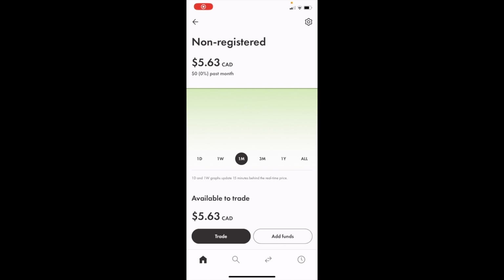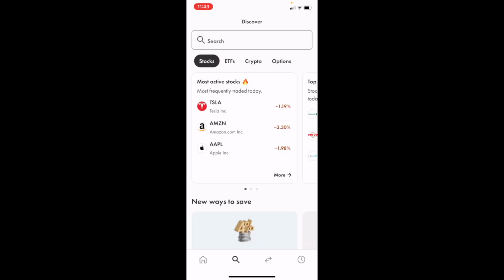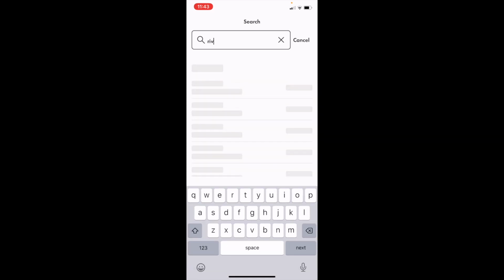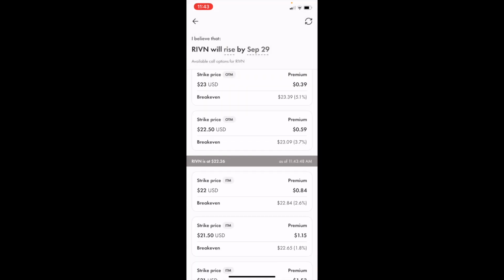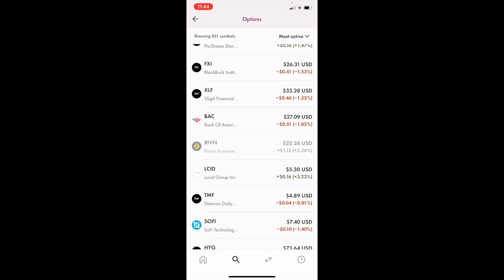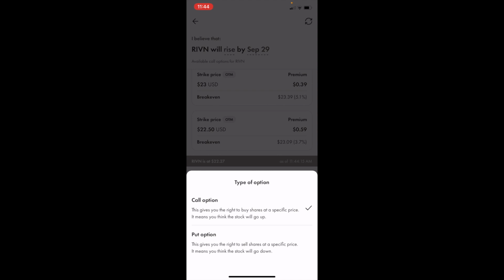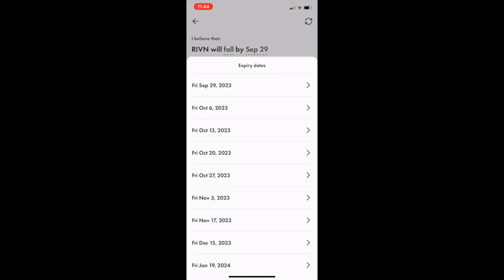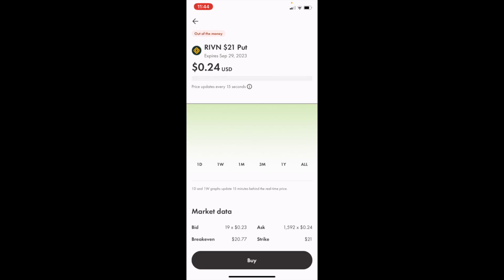How To Buy Rivian Automotive (RIVN) Put Options In Canada | Wealthsimple Tutorial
Buying put options for Rivian Automotive (RIVN) in Canada can be achieved through the following general steps. Remember, options trading can be risky and is not suitable for everyone, so it is essential to understand the risks and strategies involved.

1. Open a Brokerage Account:
Open an account with a brokerage that allows you to trade options on U.S. securities, as Rivian is listed on the Nasdaq. Some Canadian brokerages offering this service include Interactive Brokers, TD Direct Investing, and Questrade.
2. Fund Your Account:
Ensure your account is adequately funded to cover the cost of the options and any fees or commissions.
3. Research Rivian Automotive:
Conduct thorough research on Rivian Automotive (RIVN) to make an informed decision.
Evaluate the stock’s performance, potential upcoming events, market sentiment, and other relevant factors.
4. Access the Options Chain:
Log in to your brokerage account and navigate to the options trading section.
Search for Rivian Automotive (RIVN) and access its options chain, which displays available put and call options, strike prices, expiration dates, and premiums.
5. Select Put Options:
Identify the put options you are interested in purchasing within the options chain.
Choose a suitable strike price and expiration date based on your investment objectives, risk tolerance, and market analysis.
6. Place an Order:
After selecting the desired put option, place a buy order.
Specify the number of contracts, order type (market, limit, etc.), and any other relevant details.
Review the order carefully to ensure accuracy before confirming the transaction.
7. Monitor Your Position:
Once you have purchased the put options, regularly monitor the performance of Rivian stock and your options contracts.
Stay informed about market conditions, news, and events that might impact the stock price, and be prepared to make decisions accordingly.
Note:
Engaging in options trading requires a solid understanding of the strategies, risks, and potential rewards involved. It may not be suitable for all investors.
Consider seeking advice from a financial advisor or conducting extensive research and analysis to make well-informed decisions.
Each brokerage platform may have its specific process, so refer to your broker’s resources or customer support for detailed guidance.
By following these steps and exercising due diligence, you should be able to buy put options for Rivian Automotive (RIVN) in Canada.